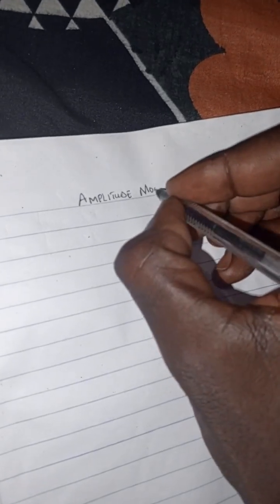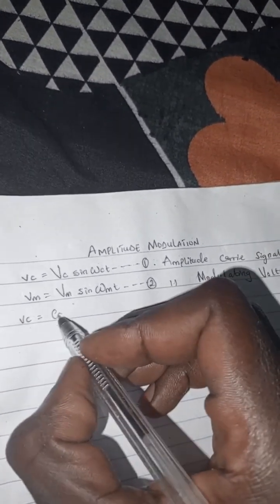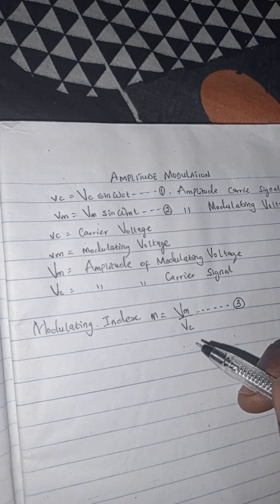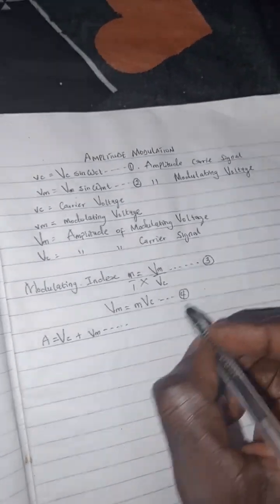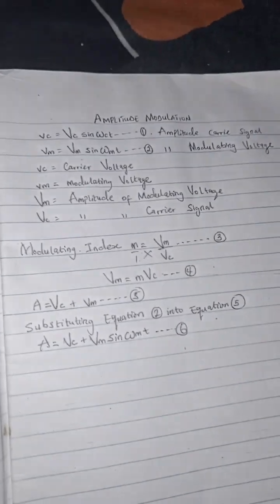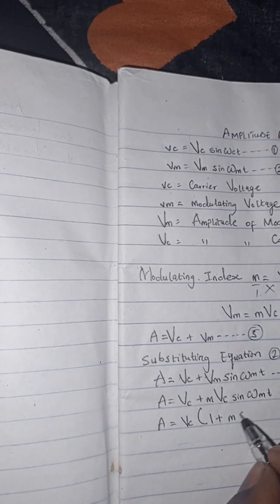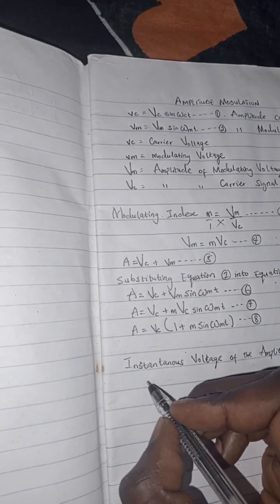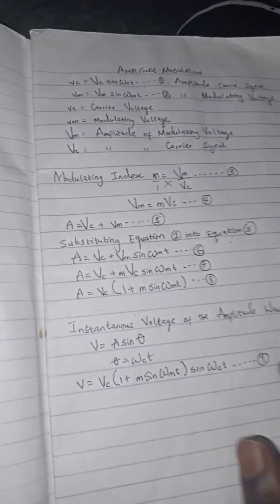Derivations of Amplitude Modulation. Telecommunication Engineering By GODFREY ABRAHAM MAKOSO